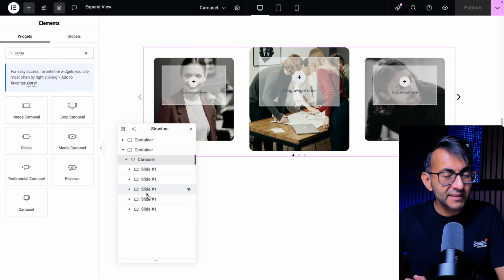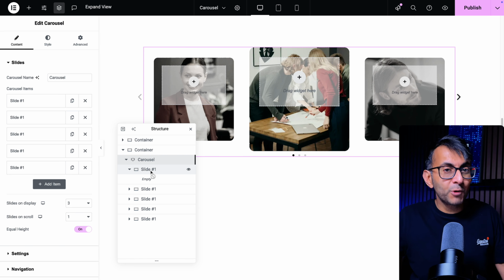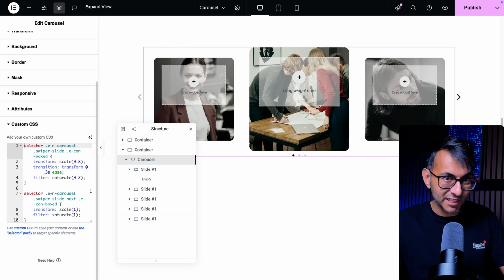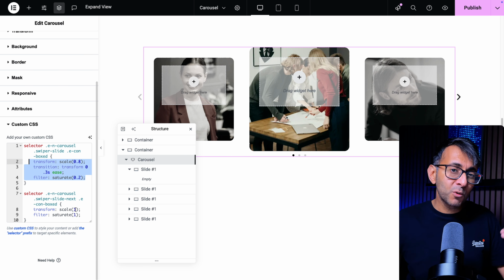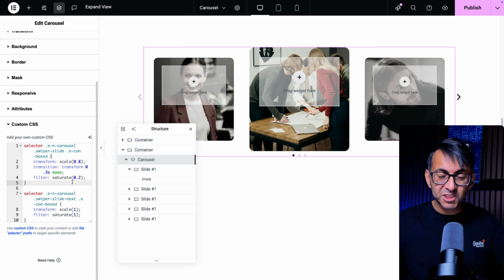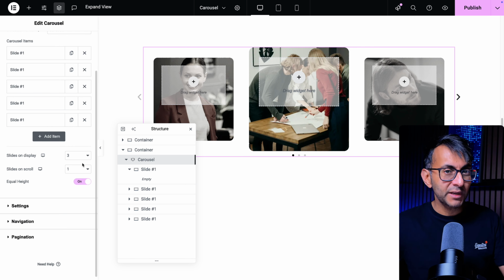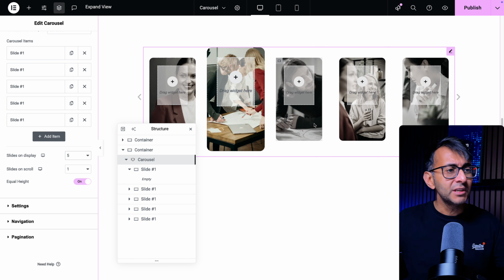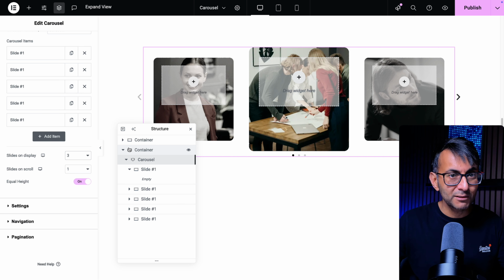Center Focus on a Non-Loop Carousel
CSS:
selector .e-n-carousel .swiper-slide .e-con-boxed {
    transform: scale(0.8);
    transition: transform 0.3s ease;
    filter: saturate(0.2);

selector .e-n-carousel .swiper-slide-next .e-con-boxed {
    transform: scale(1);
    filter: saturate(1);